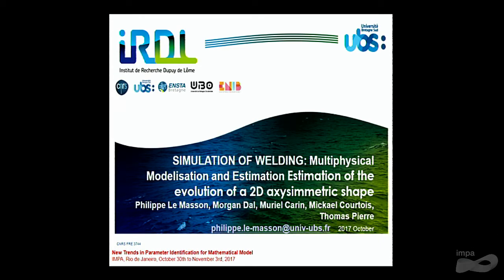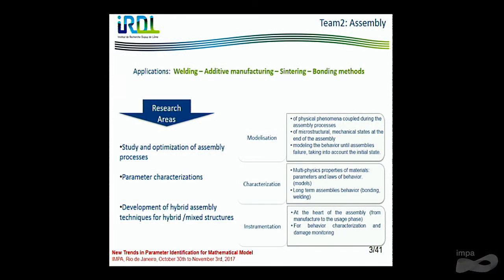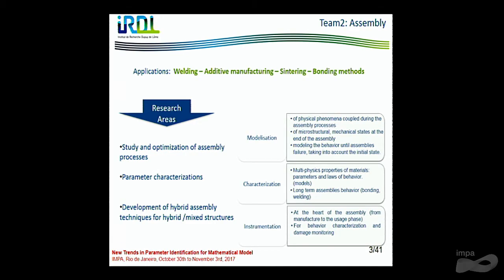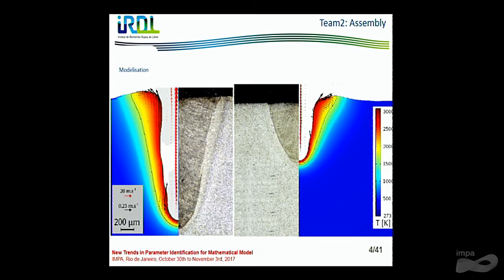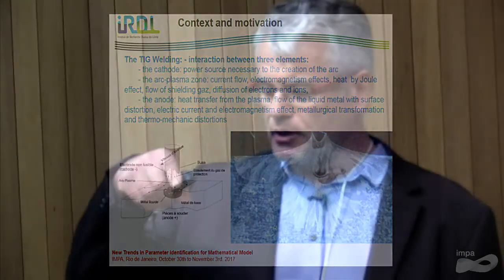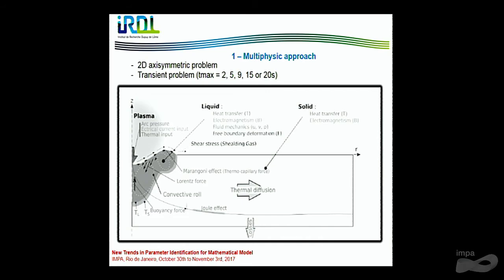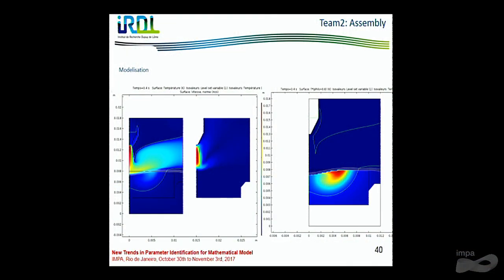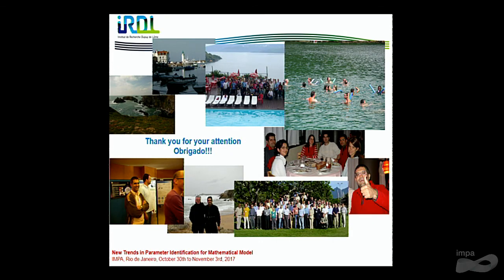New Trends in Parameter Identification for Mathematical Model - Philippe Le Masson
Philippe Le Masson
(IRDL, Universite de Bretagne)

Period: 30/Oct - 03/Nov

This conference congregates two distinct meetings, both focused on inverse problems and parameter identification techniques.

Chemnitz Symposium on Inverse Problems 2017 (on Tour in Rio)
Organizers: A. Leitao (UFSC), B. Hofmann (TU Chemnitz)

Symposium on Inverse Problems in Science and Engineering
Organizers: H.R.B. Orlande (UFRJ), M.J. Colaco (UFRJ)

One of the meetings is organized by Mechanical Engineers, while the other is organized by Mathematicians. The particular structure of this conference aims to enforce a stronger interaction between researchers from both communities, hopefully contributing to a successful exchange of scientific knowledge.